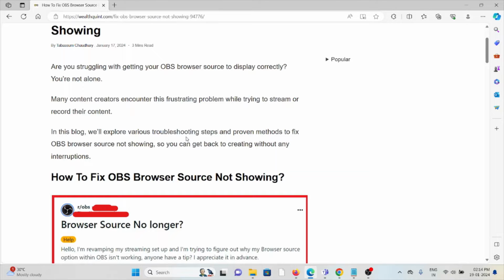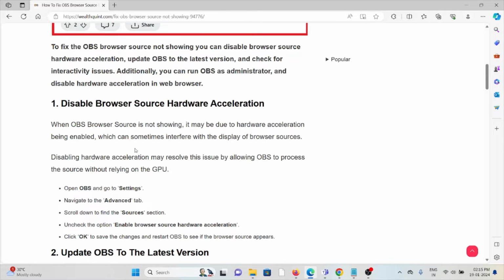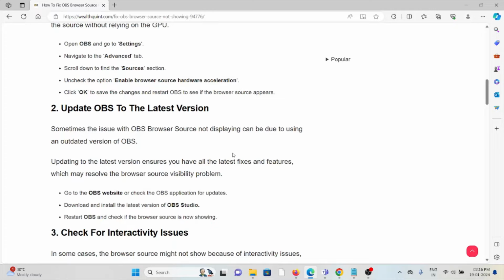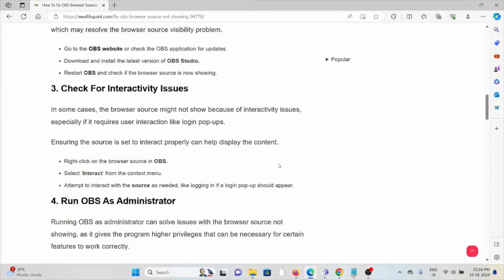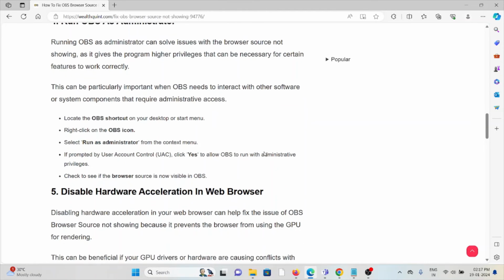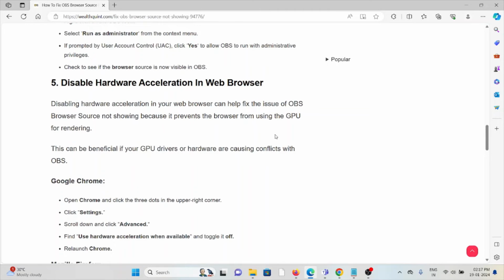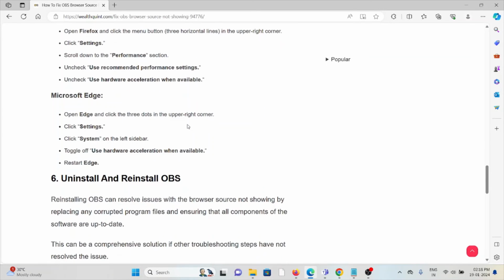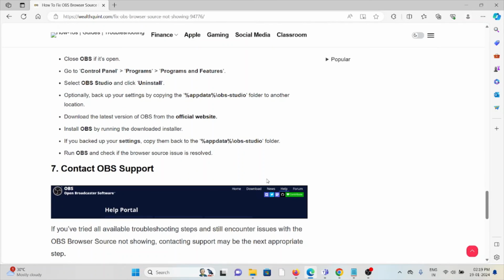How To Fix OBS Browser Source Not Showing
Are you struggling with getting your OBS browser source to display correctly? You’re not alone.Many content creators encounter this frustrating problem while trying to stream or record their content.In this blog, we’ll explore various troubleshooting steps and proven methods to fix OBS browser source not showing, so you can get back to creating without any interruptions

0:00 Introduction
0:35 Solution 1:Disable Browser Source Hardware Acceleration
1:23 Solution 2:Update OBS To The Latest Version
2:00 Solution 3:Check For Interactivity Issues
2:32 Solution 4:Run OBS As Administrator
3:20 Solution 5:Disable Hardware Acceleration In Web Browser
4:03 Solution 6:Uninstall And Reinstall OBS
4:32 Solution 7:Contact OBS Support